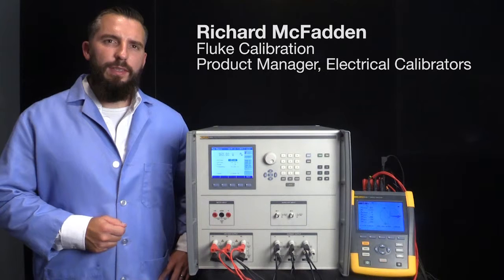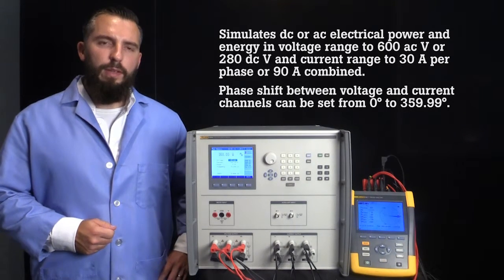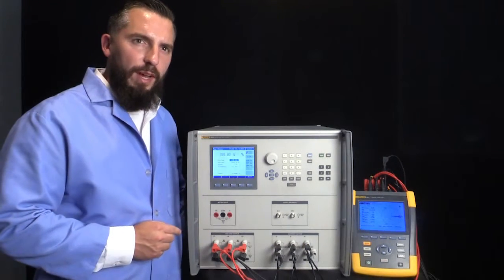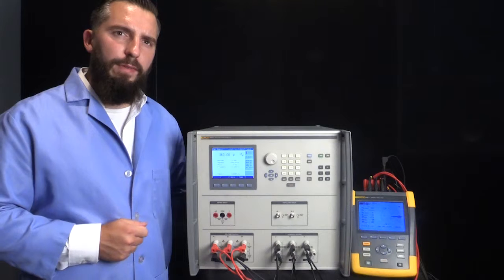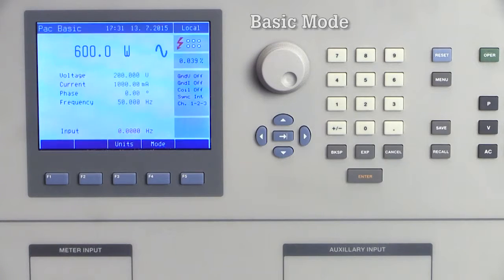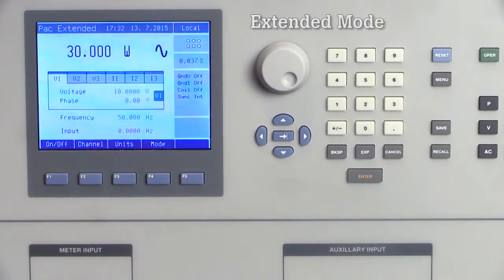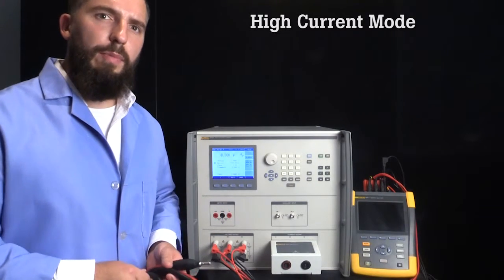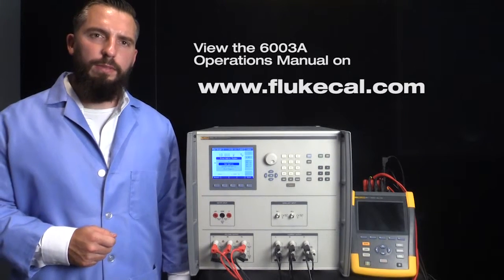6003A Demo Basic functionality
The Fluke Calibration 6003A Three Phase Electrical Power Calibrator is a precise instrument for calibrating electrical power meters and transducers, watt-hour meters, energy reference standards, and other measuring devices used to determine the magnitude and power quality of electricity supplied to consumers. In this video you will learn more about the 6003A. Want to learn even more about the 6003A?